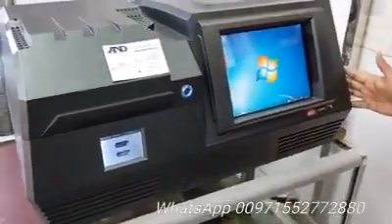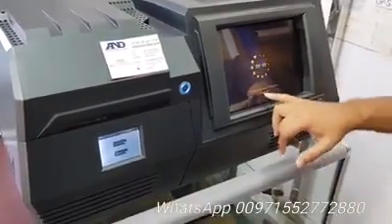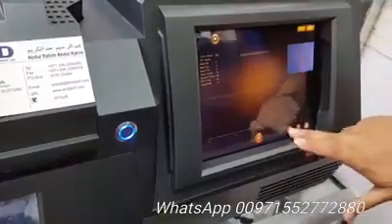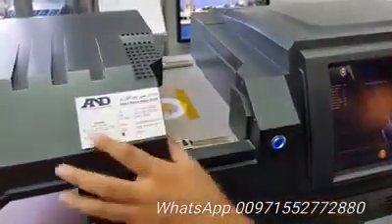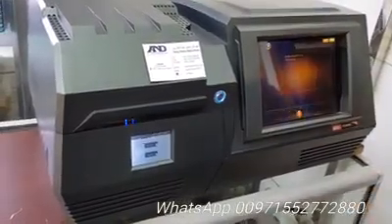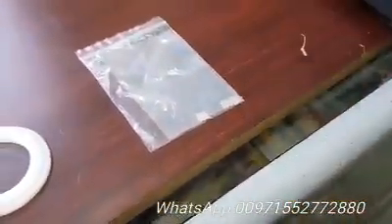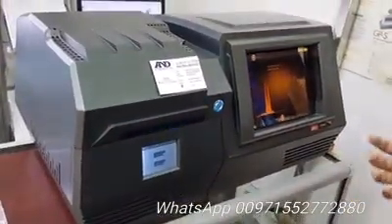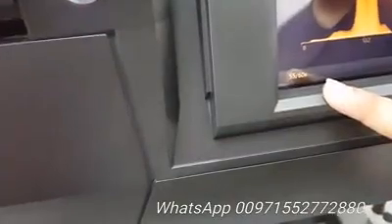X Ray Gold Testing Analyzer Machine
AND Gulf FZE